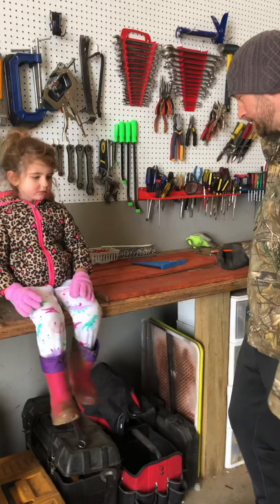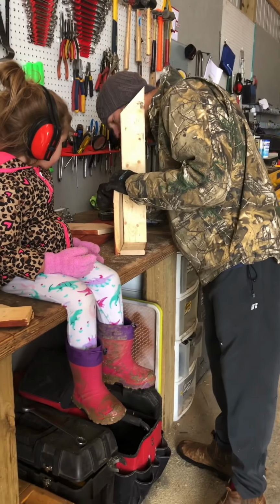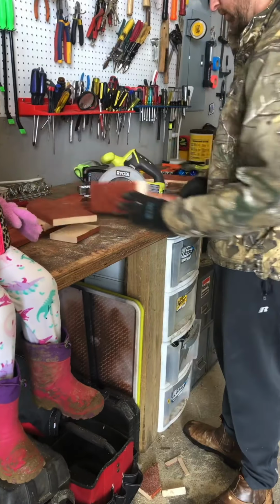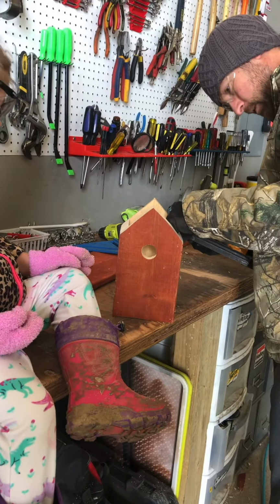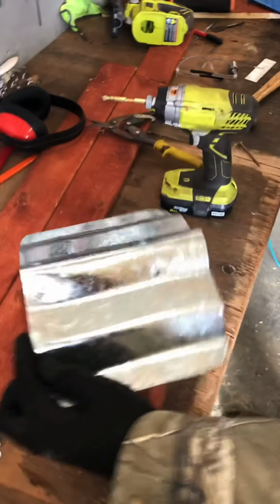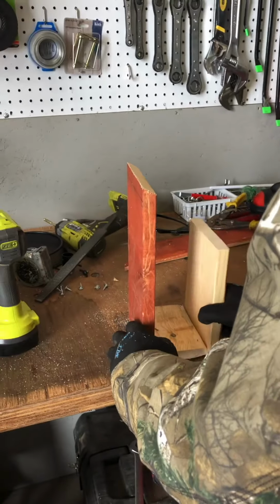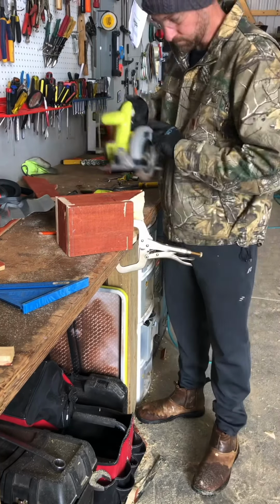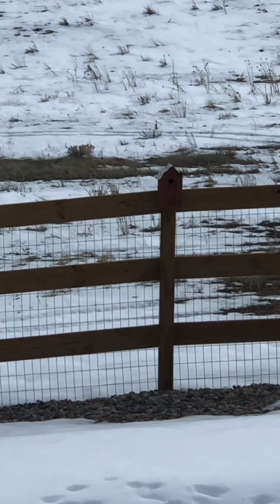Kids Quarantine Project - Build a Birdhouse at Home using scrap barn wood - Get ready for Spring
Farmer Gus and Farmer Mabel build a birdhouse  out of some scrap wood and corrugated metal. We build 2 styles and anyone with basic hand tools can build these at home.  It’s a great activity for kiddos to learn some basic building skills.